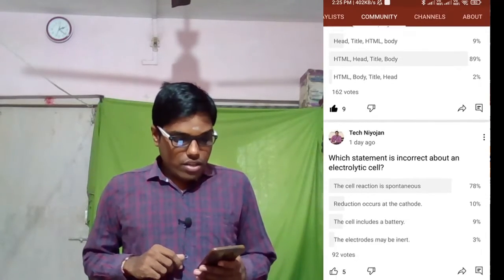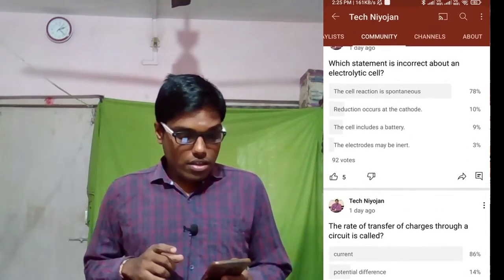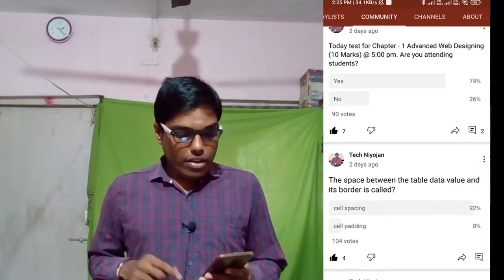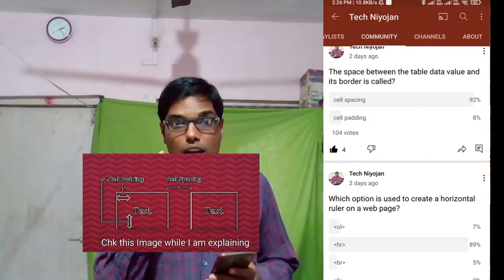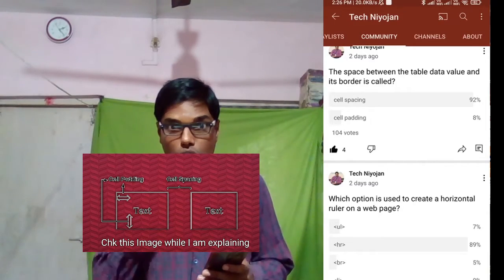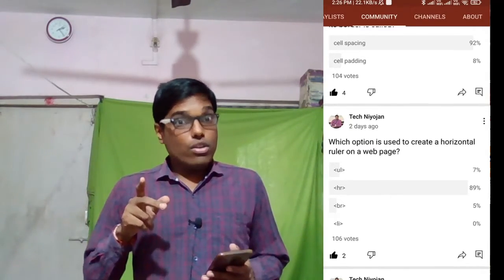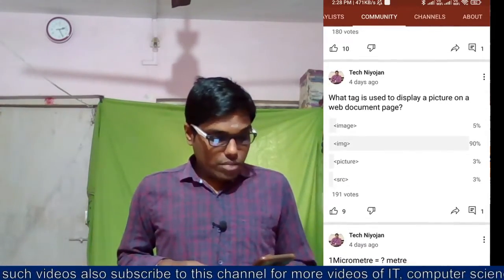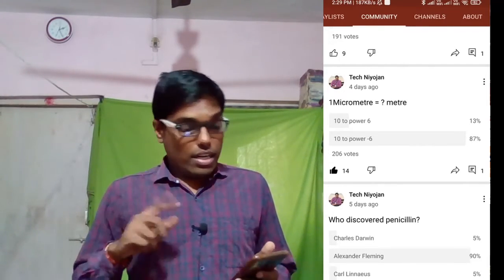Question Answer Session Physics IT Electronics Chemistry Biology Computer Science class12th_hsc_2021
02:55 Difference between cell padding and cell spacing